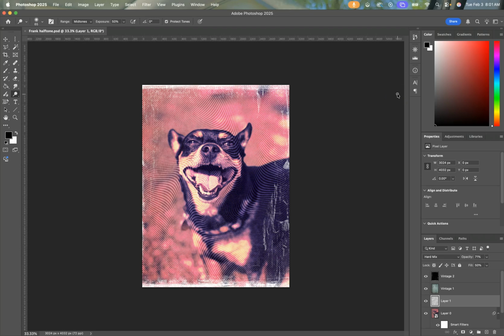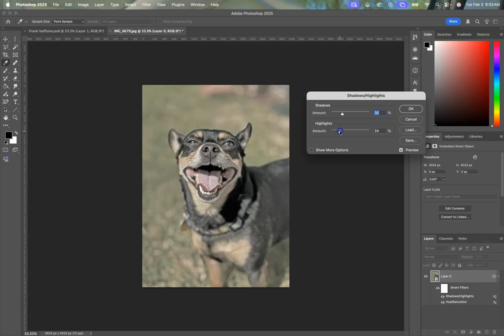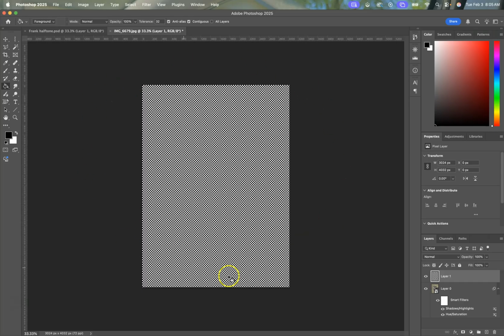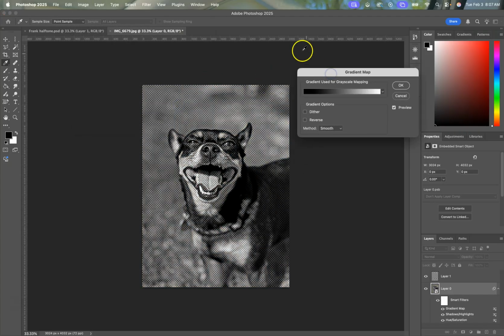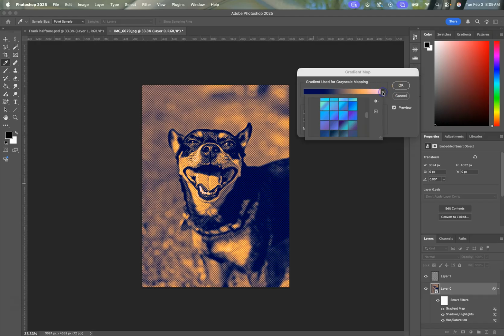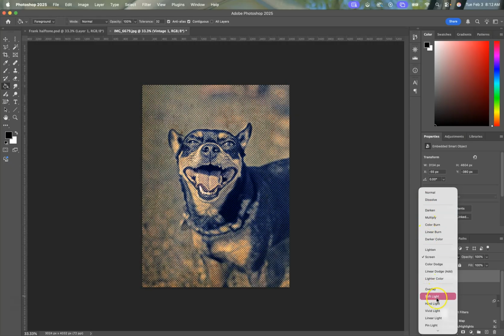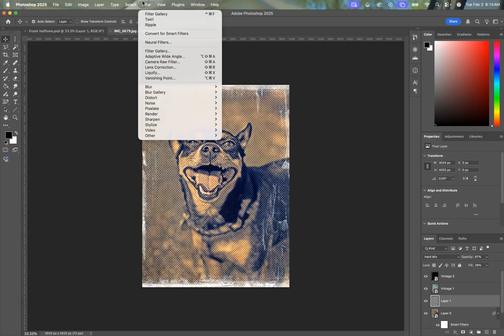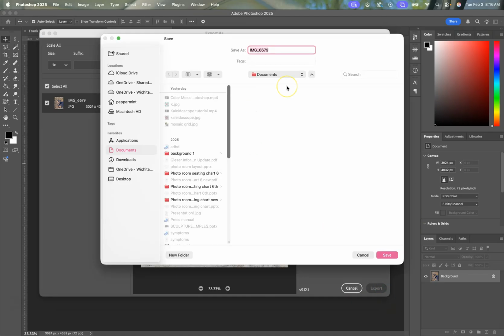Abstract Halftone Effect in Photoshop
Creating a fun abstract half-tone effect in Photoshop